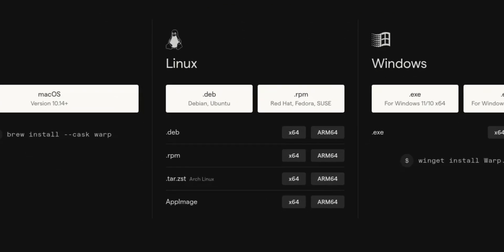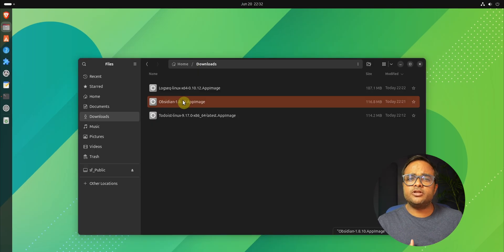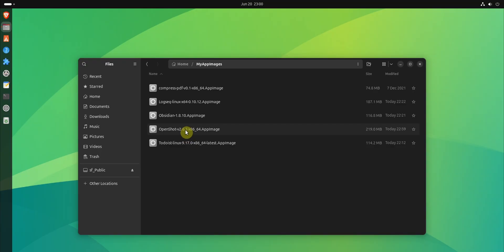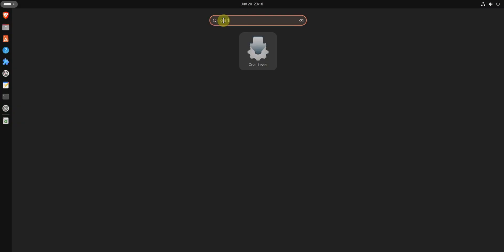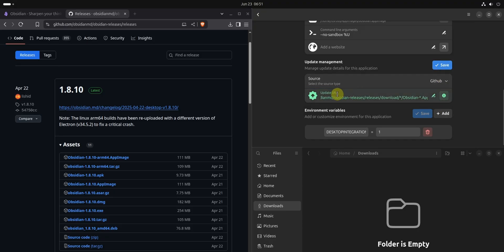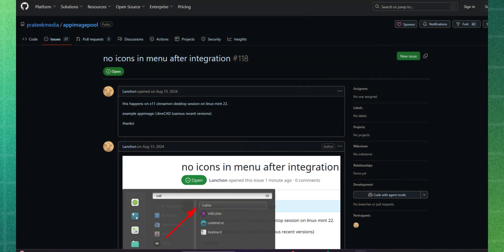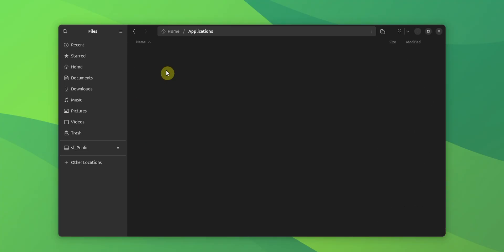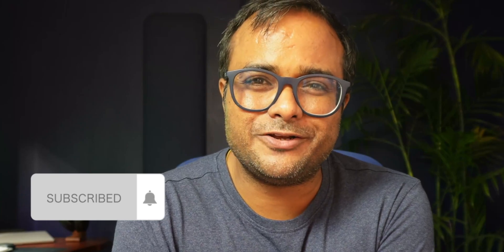Master AppImages on Linux: Installation, Desktop Integration & Pro Tips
AppImages are one of the most flexible ways to run applications on Linux. There is no installation, no dependency confusion (well, mostly), just a single file you can run on almost any distribution.

But many users still face problems with permissions, desktop integration, updates and troubleshooting when things fail.

In this video, we go deep into the complete AppImage workflow so you can use them like a pro.

*Installing and Running AppImages*

You will learn how to give executable permission to AppImages using the file manager or the terminal, and why Ubuntu users must install libfuse2 first. I also show how to troubleshoot when an AppImage fails by running it from the terminal and checking the error output.

*Managing AppImages*

You will understand why AppImages are different from DEB or RPM packages, and how to keep them organized so you do not accidentally delete them. I share my own practice of keeping them in a dedicated folder for easy access.

*Desktop Integration*
AppImages do not appear in the application menu by default, which frustrates many users. I will demonstrate
• AppImageLauncher, the classic tool that still works
• GearLever, a modern Flatpak app that integrates AppImages beautifully, lets you drag and drop, manage multiple versions, and even check for updates automatically
• How GearLever moves AppImages to a dedicated folder, creates menu entries and makes them feel like native apps

*AppImagePool*
See how this Flutter based tool provides a software center like experience for browsing, downloading and managing AppImages. I will also discuss the small issues and bugs I faced so you know what to expect.

*For Terminal Fans*
If you love the terminal, you will like AppMan. I will show how to install it, search for AppImages, install, update or downgrade them, and manage everything inside the Applications folder in your home directory.

*Where to Find AppImages*
From AppImageHub to curated GitHub repositories and official project websites, I will share the safest places to download AppImages and avoid outdated or malicious ones.

By the end of this video, you will know how to run AppImages on any Linux distribution, how to integrate them with your desktop for a native experience, how to manage, update and troubleshoot them, and which tools are worth using.